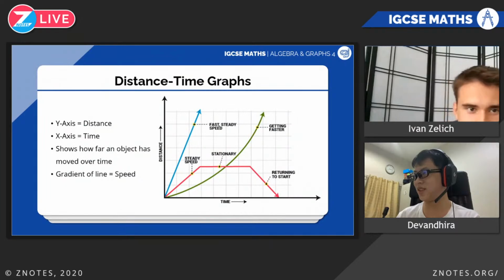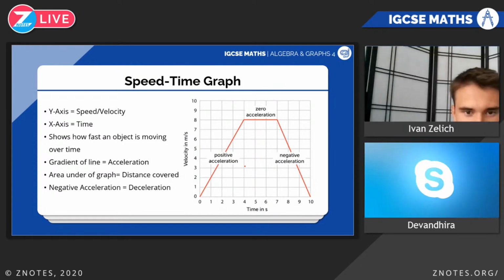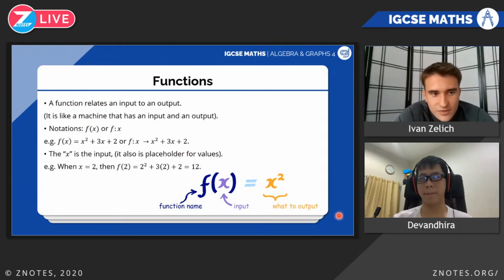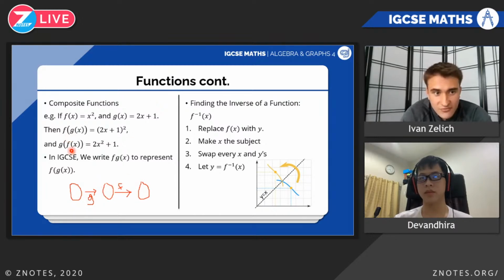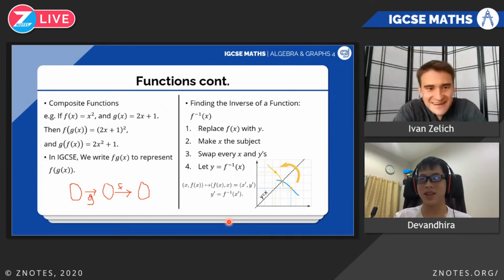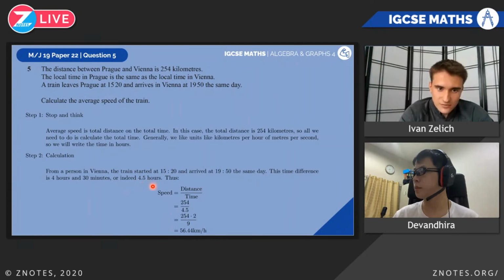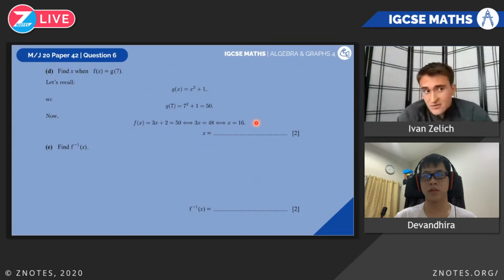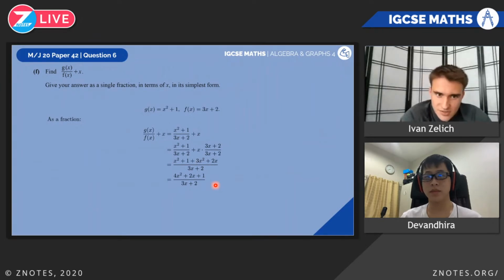Algebra & Graphs 4 | Maths IGCSE S1·E5 | ZNotes Live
In this episode ZNotes Live with Ivan Zelich, we will be discussing the last part of Algebra & Graphs; which consists of Distance/Speed Time graphs, and Functions.
We hope you enjoy our Live Session!

Timestamps:
0:00 Intro
1:24 Deep Dive
14:43 Work Out
26:27 Wrap Up

Expert Bio:
Ivan Zelich graduated from the University of Cambridge in 2020 studying pure mathematics. He has given two TED talks in Paris and Sydney speaking about education and his paper on geometry that he published while in high school.  He has competed in olympiads and is excited to share his insights into test-taking strategies and of course, mathematics!

Host Bio: Devandhira Wijaya Wangsa is an aspiring mathematician who has been working in ZNotes since 2019, created a total of five ZNotes, and has assisted many of his peers in mathematics ranging from secondary level to first-year undergraduates. Devan is currently studying for his A-Levels taking 4 subjects.